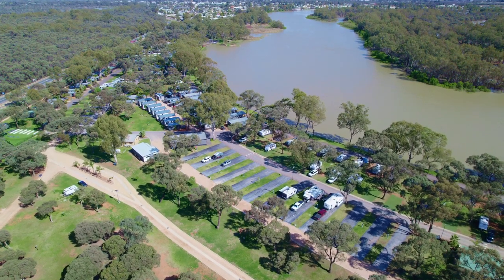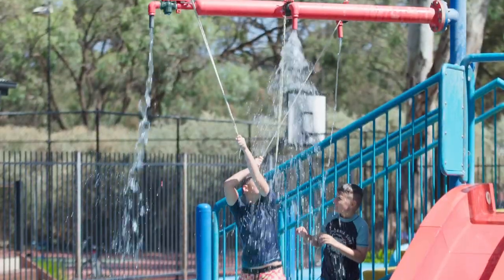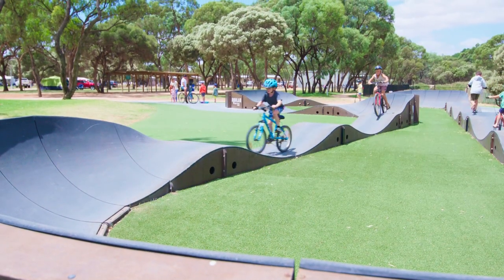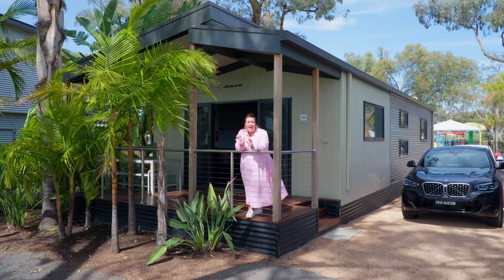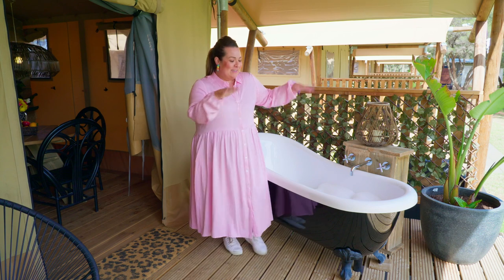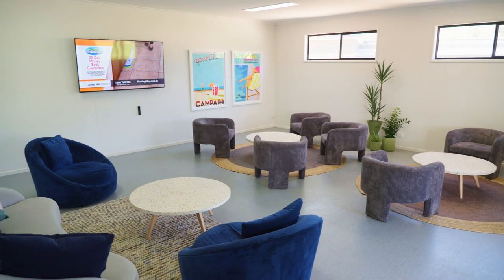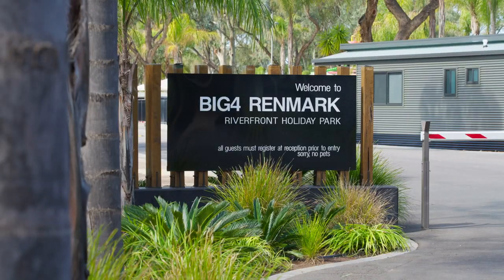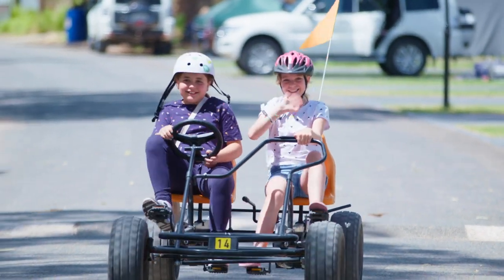Adelady visits BIG4 Renmark Riverfront | Hello SA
The wonderful team from SATV visited us here at BIG4 Renmark Riverfront in October 2022 and had some fun around the park! Have a look at what they got up to while exploring. @adelady24